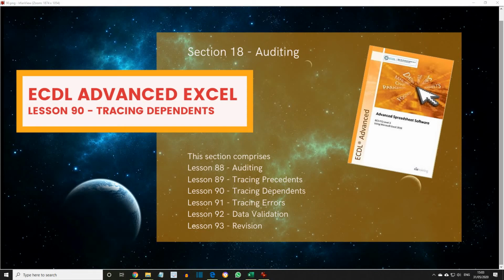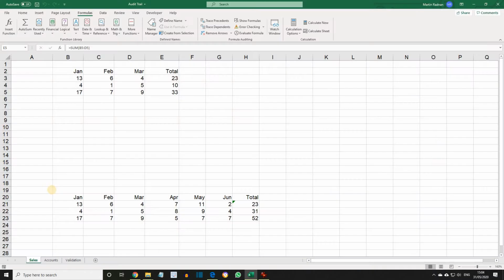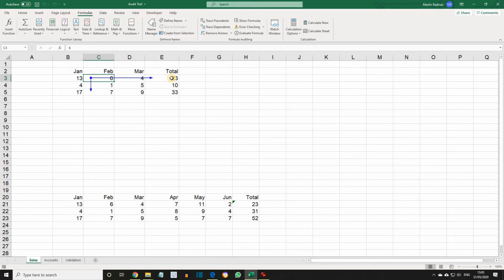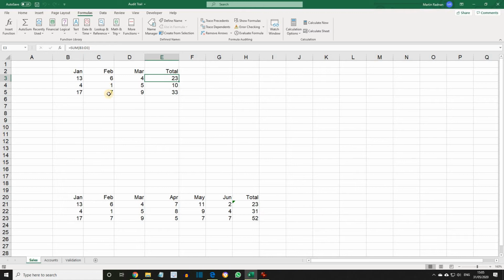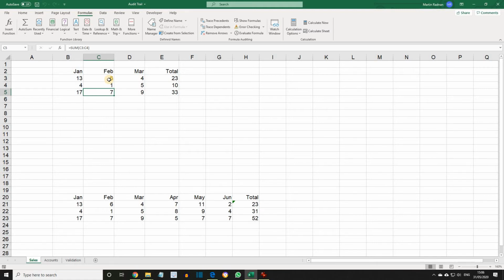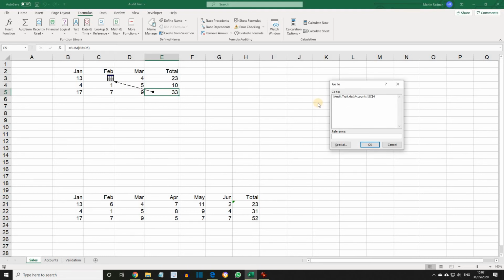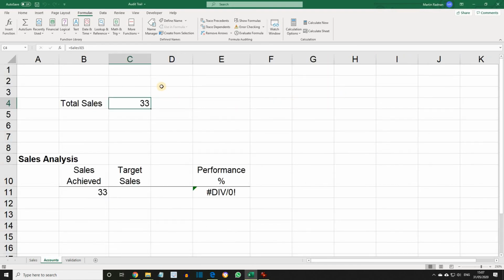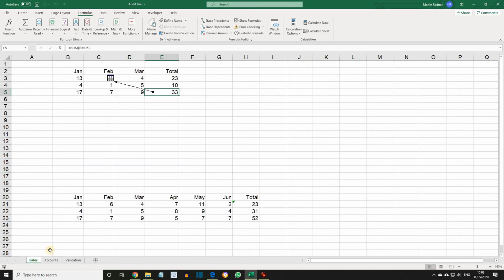ECDL Advanced Excel Lesson 90 Tracing Dependents